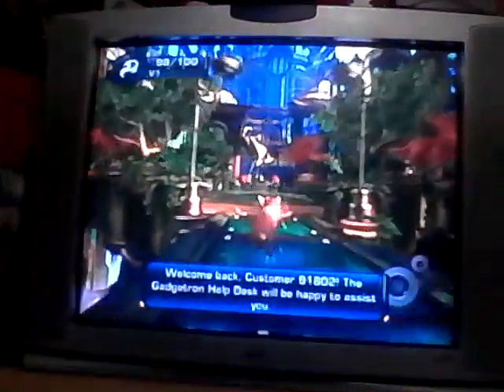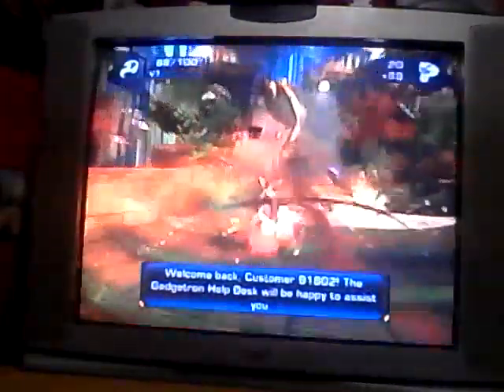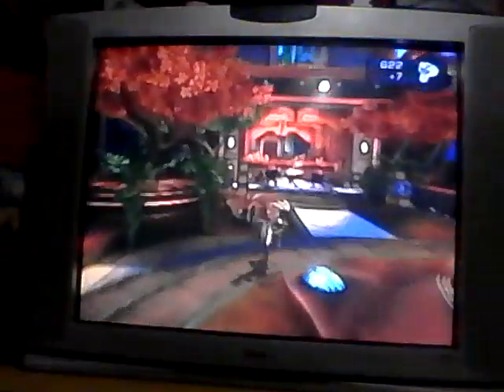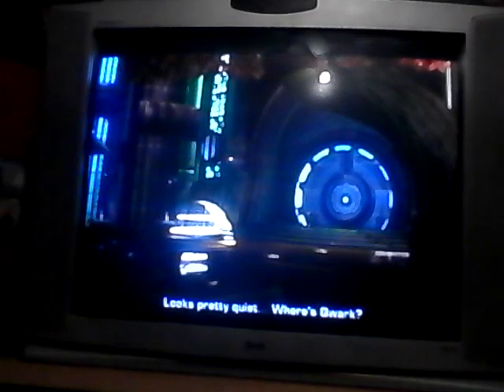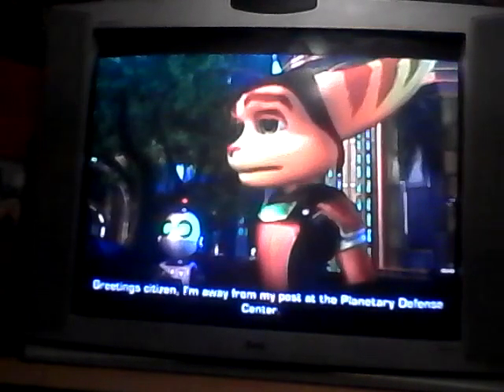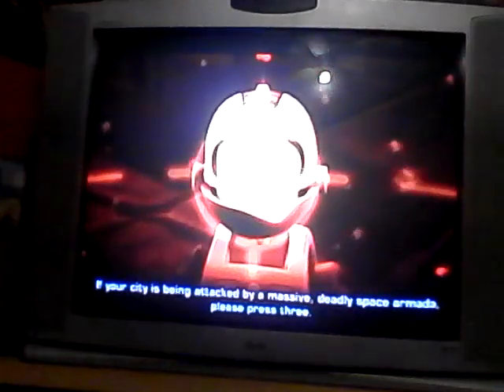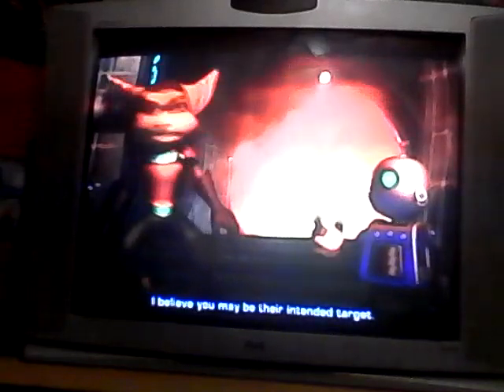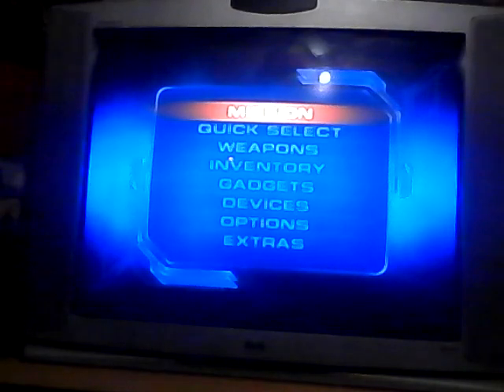Ratchet and clank tools of destruction ep1